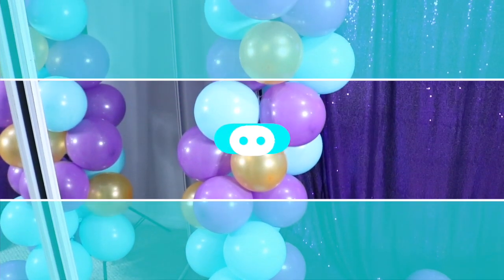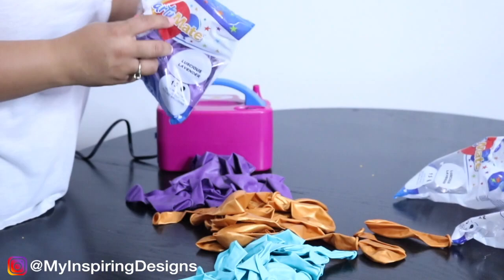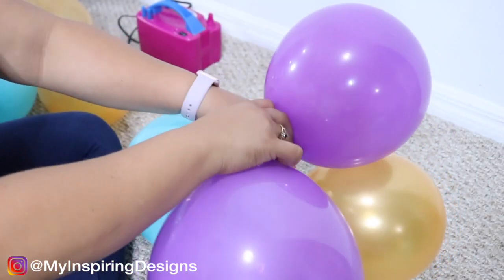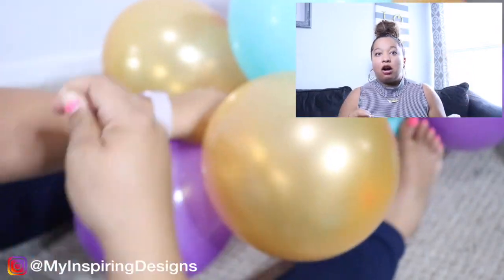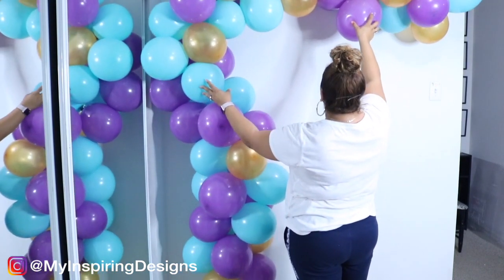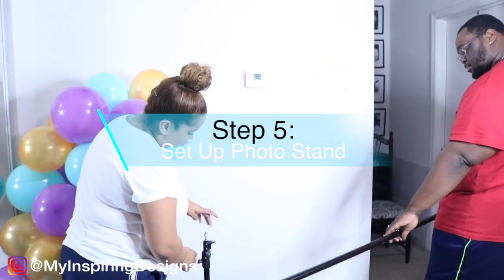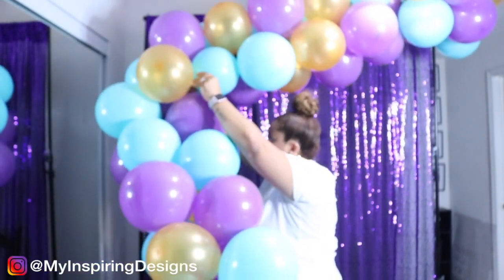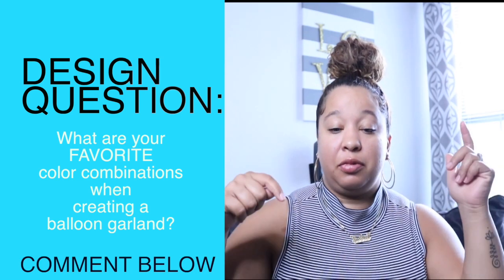How to Make an Organic Balloon Garland Backdrop in 2023 | Beginner & DIY Friendly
Instructions on How to Create an Organic Balloon Garland Backdrop (2022)

Hey everyone!

In this video, I show you how I create an organic balloon garland backdrop for the events I design.  At first, creating this balloon garland used to be so difficult, especially when it came to wrapping the string around the balloons in order to create a balloon garland. However, I have gone through trials and tribulations so it can be easy for you to follow so you don’t make the same mistakes I made.

When I design events, the MOST popular request is to create an organic balloon garland (definition mention in the video).  It’s the focal point of a party and it really catches everyone’s eye when they see it.  Usually, balloon garlands go behind a dessert table or it’s used for a photo backdrop (check out my Instagram to see how I used one for a photo backdrop).

All supplies are listed below!

If you want to see more balloon designs for your next event, make sure to give this video a BIG thumbs up.

Xoxox
Justine

S U P P L I E S  N E E D E D :

Photo Backdrop Stand
Zip Ties
Purple Sequin Backdrop
Purple Sequin Backdrop

O T H E R :

Amount of Balloons Used: 60 Balloons total